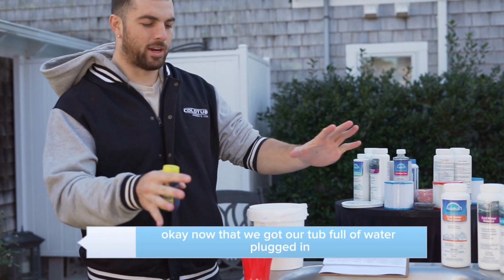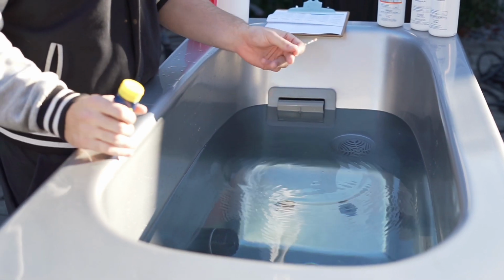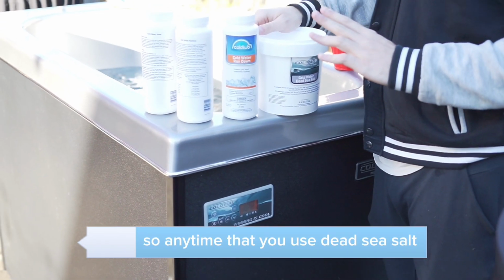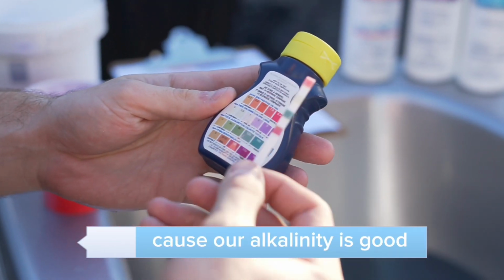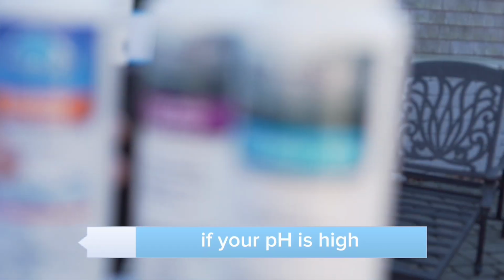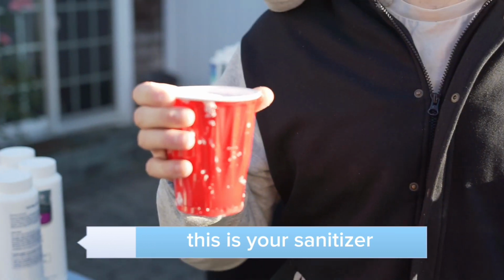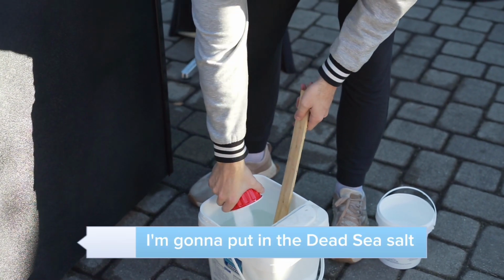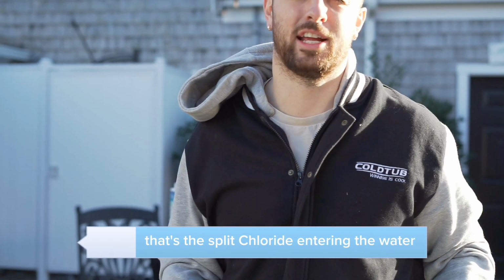How To: Initial Water Setup (Balancing/Adding Dead Sea Salt)